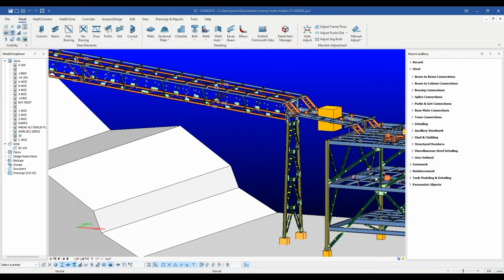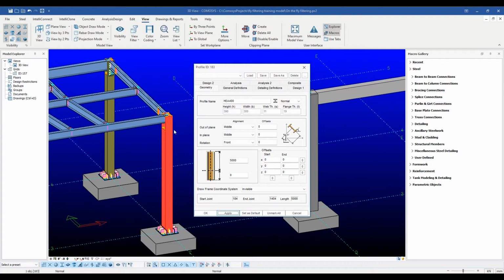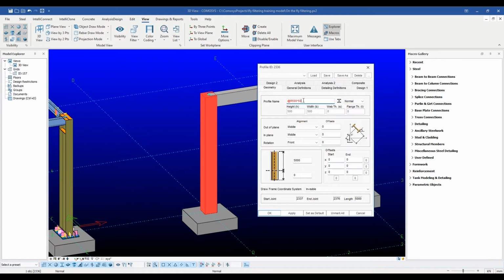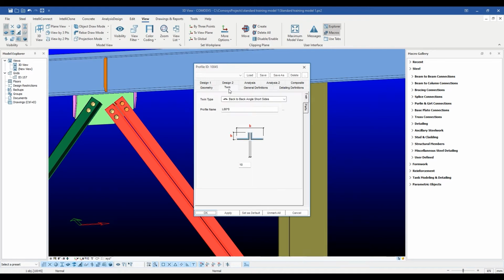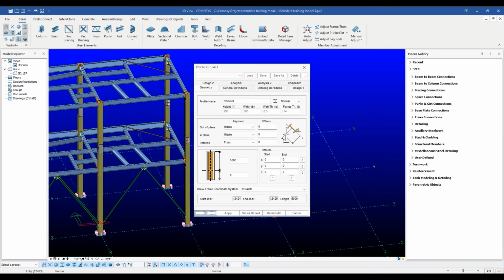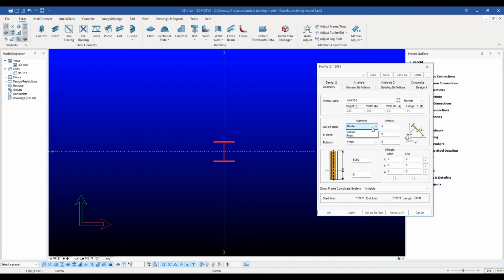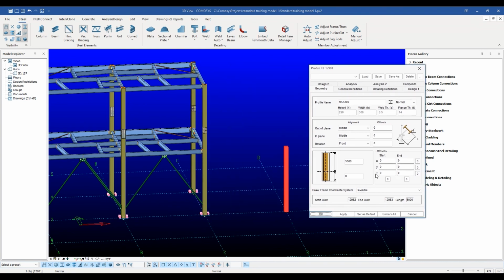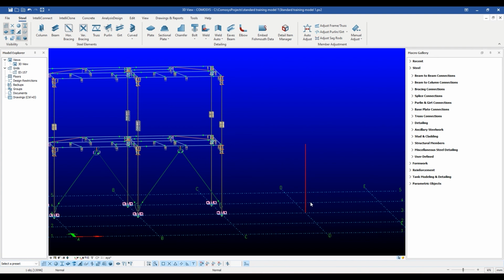Part 05 - Creating Frames - Geometry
Learn how to define geometry and orientation of frame elements.